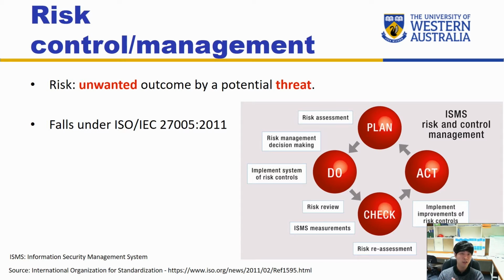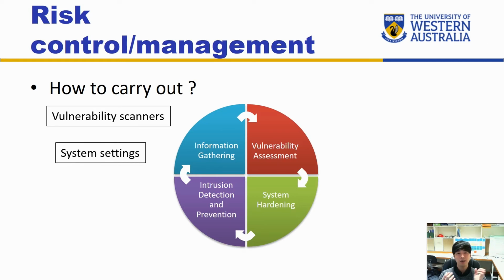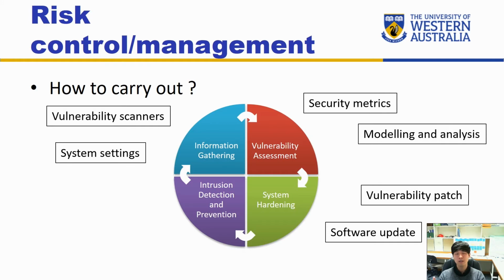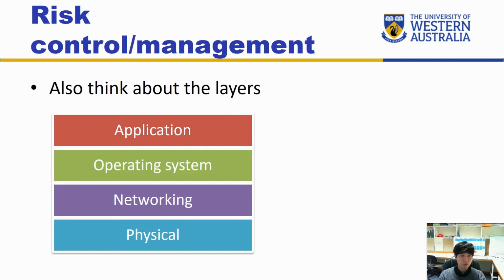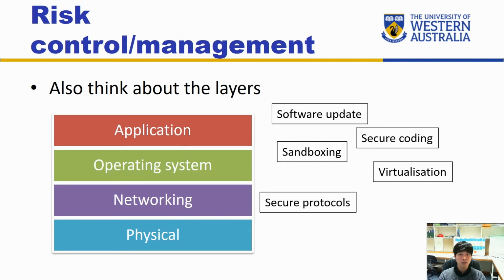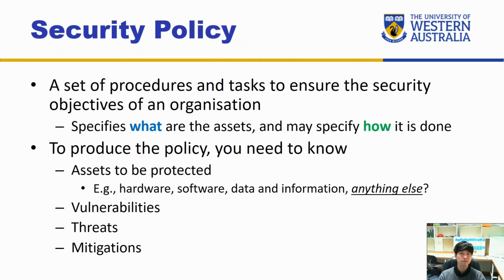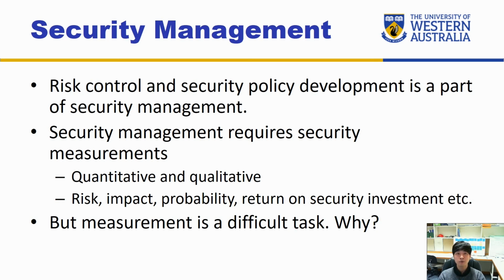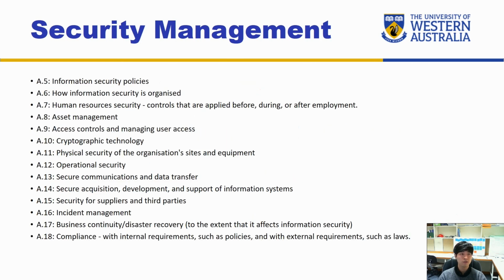CITS3004 - 1.4. Security Management